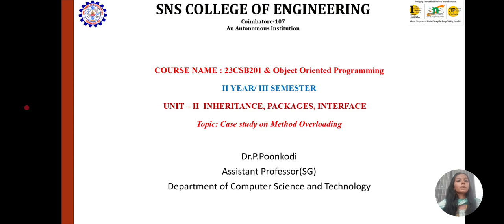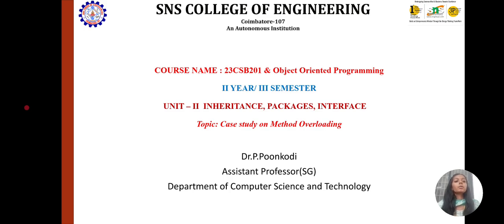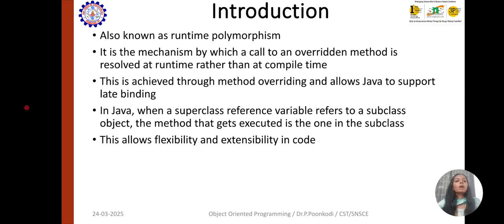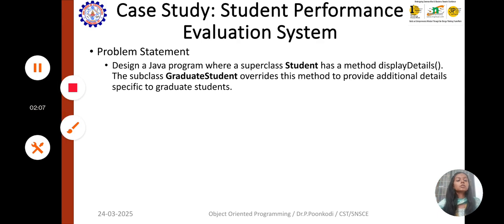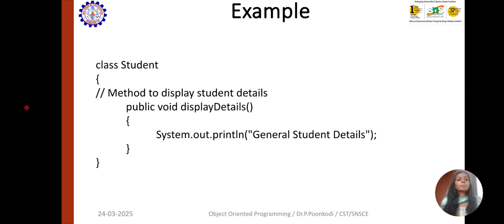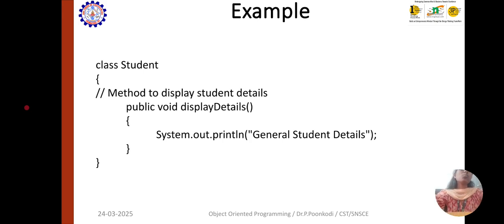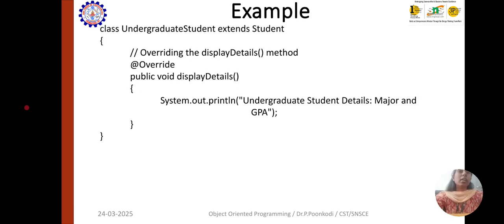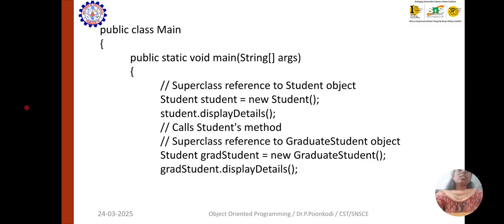Case Study on method overloading | Object Oriented Programming | SNS institutions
A Student Performance Management System can use Method Overloading to handle different ways of evaluating students. For example, a method calculateGrade() can be overloaded to accept marks, GPA, or percentage as input. Another overloaded method displayResult() can show results by subject, semester, or overall performance. This improves flexibility and ensures efficient performance tracking.